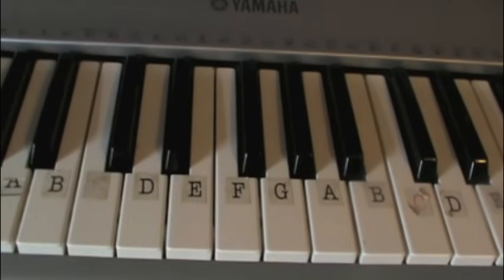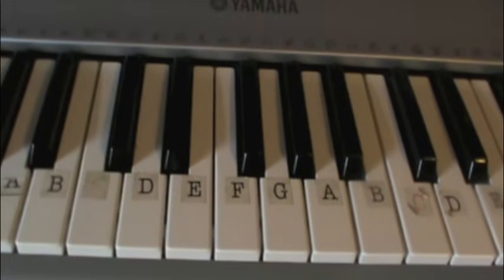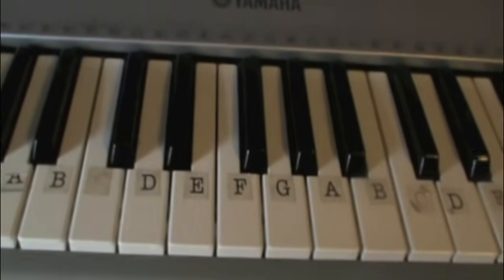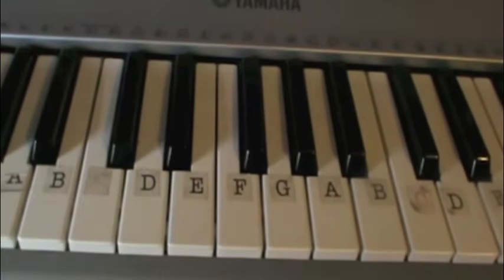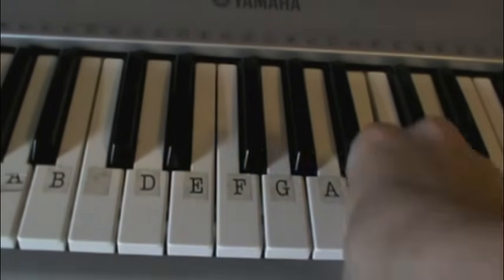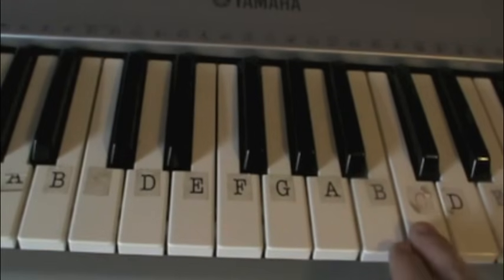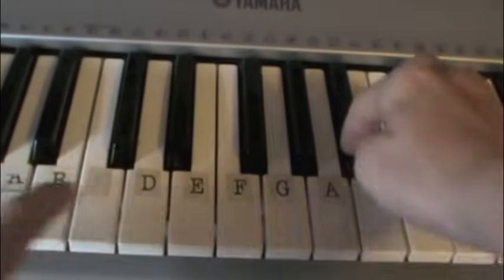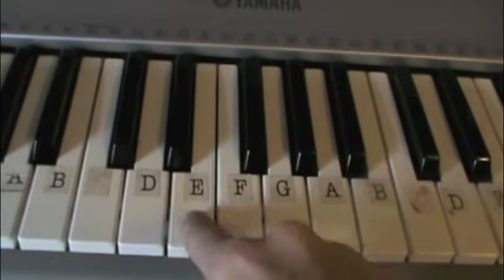Harry Potter Theme Song Piano Tutorial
This is Hedwig's theme also known as the Harry Potter Theme Song.

This is my first tutorial. Hope you enjoy!